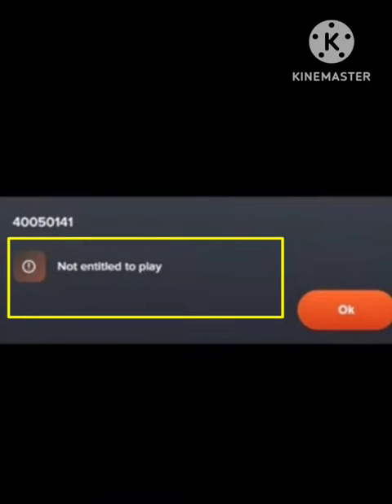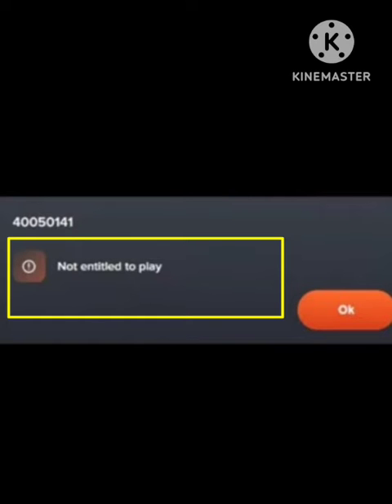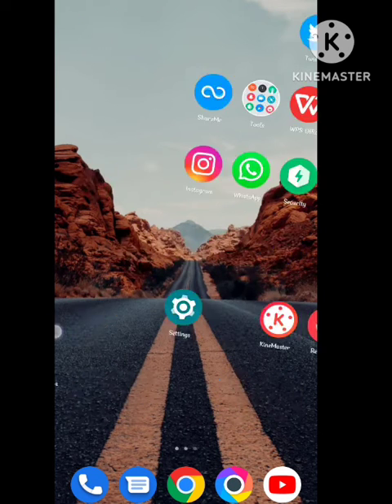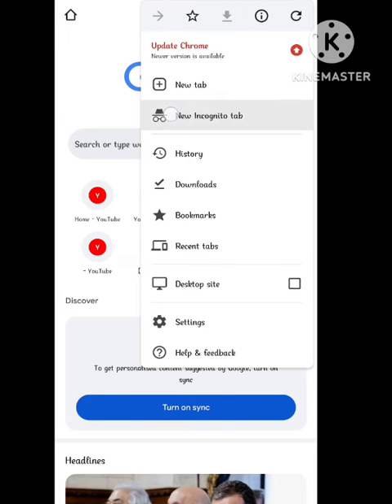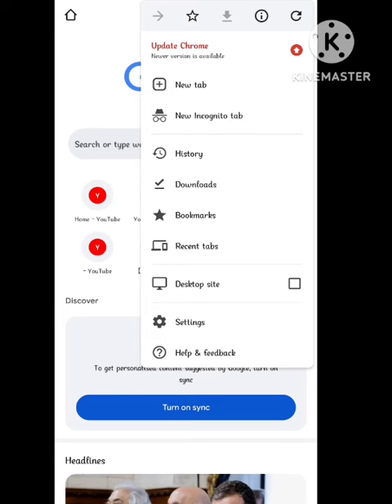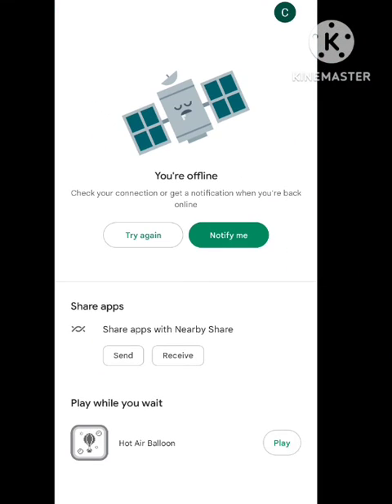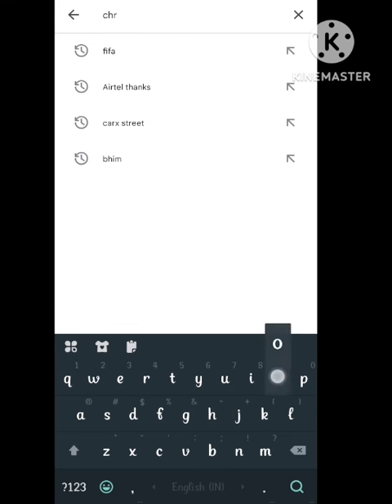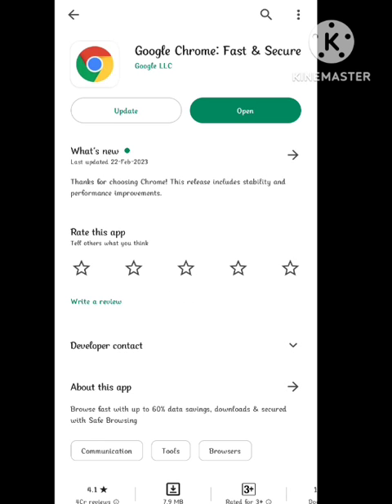Fix Aha error code 40050147 | Aha App Not entitled to play Problem | Aha app not working